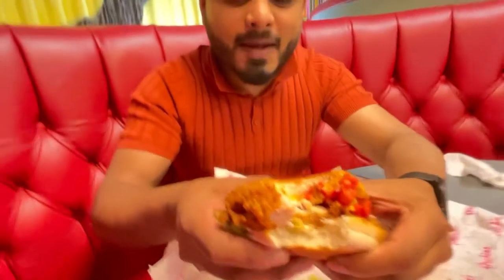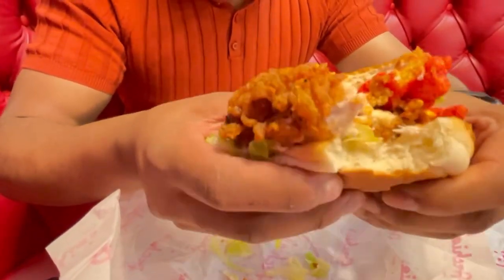EP:5 TASTY BURGERS IN LEEDS-ARCHIES FOOD REVIEW!!!!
I went to Archies in Leeds Trinity Kitchen to try out their Burgers, Sides and Shake. Get your drool buckets ready for this one as the food was 🤤

Music
Jeff Kaale
KPH